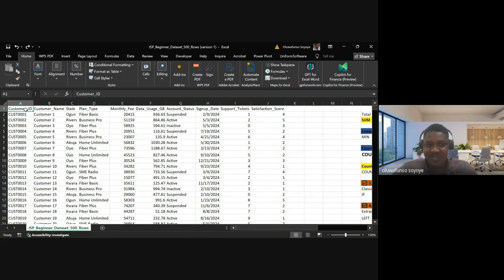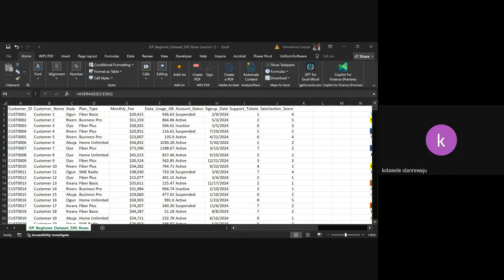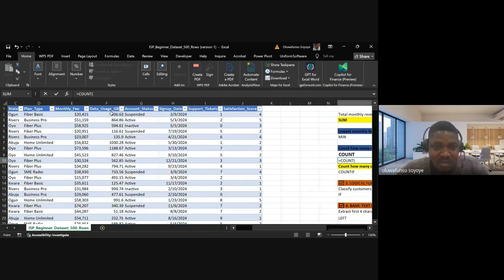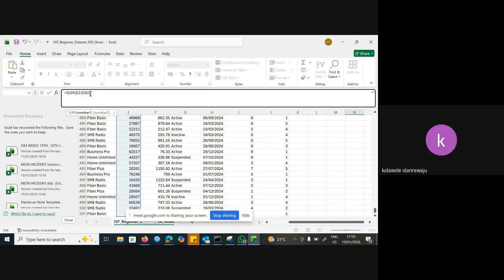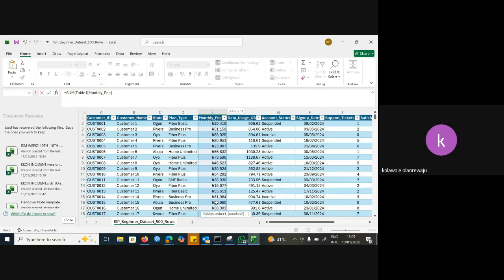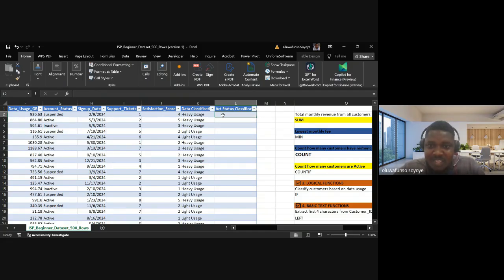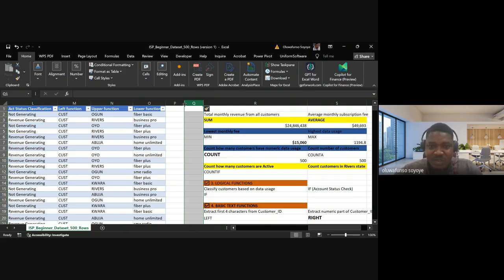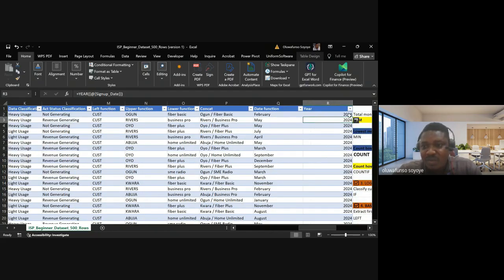Excel beginners with functions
This video is basically for those thatw ant to start learning about excel functions likes of sum, sumif, avg and count etc